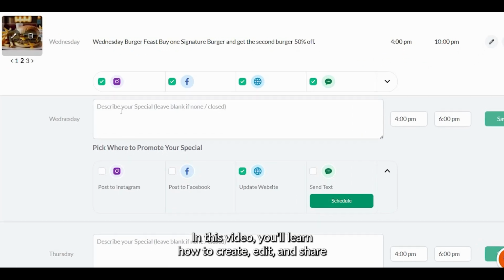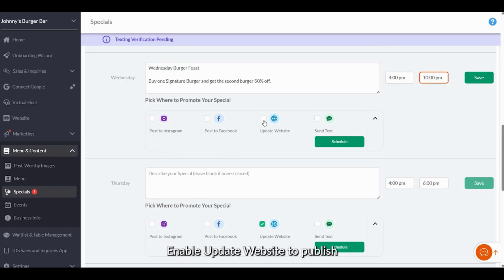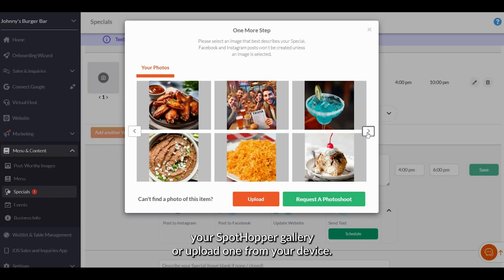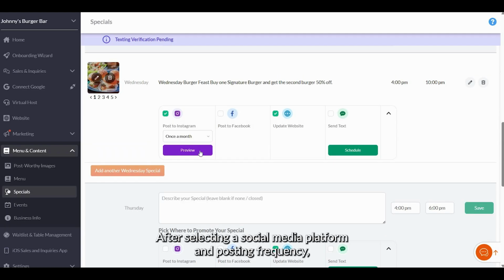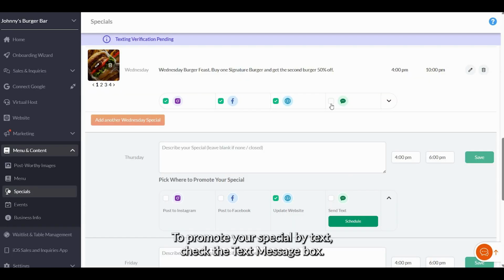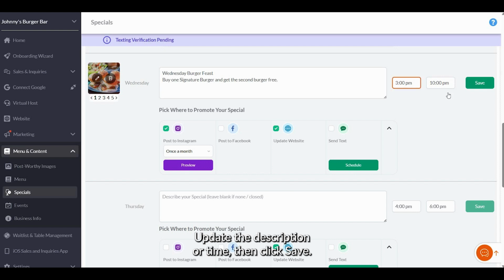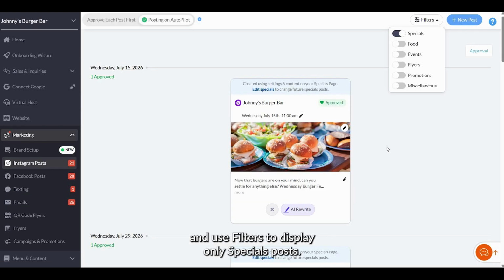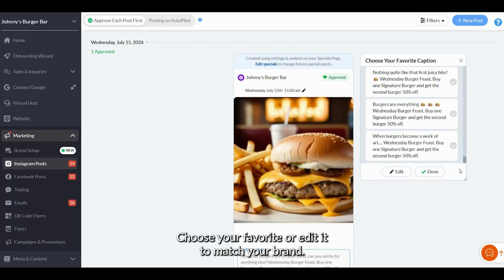Specials Creating, Editing & Promoting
Learn how to create, edit, and promote restaurant specials in SpotHopper. This step-by-step tutorial shows you how to add specials, upload images, schedule social media posts, manage scheduled content, send text promotions, and use AI Rewrite to generate engaging captions. Keep your website and social channels up to date while reaching more guests with SpotHopper Specials.

And if you need more... help is only an email away.